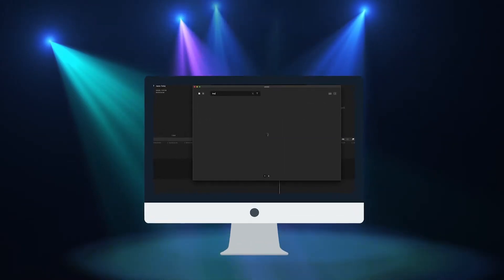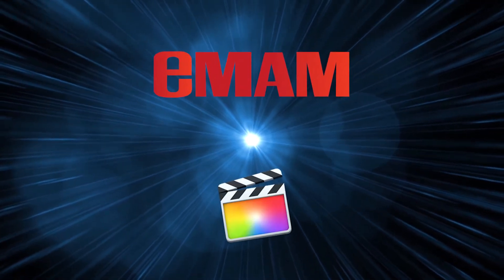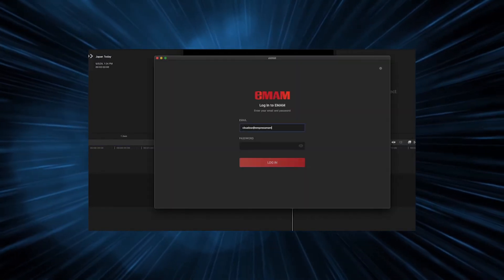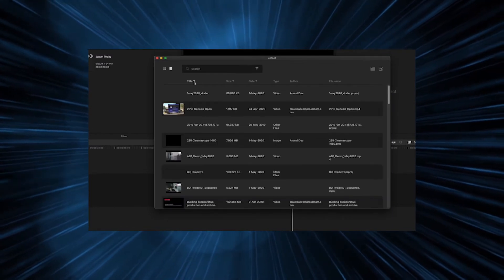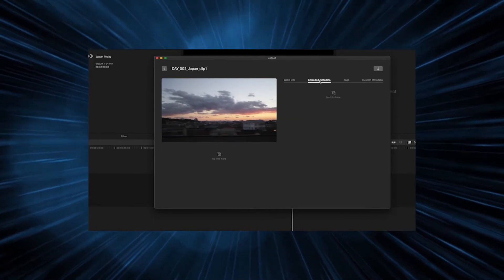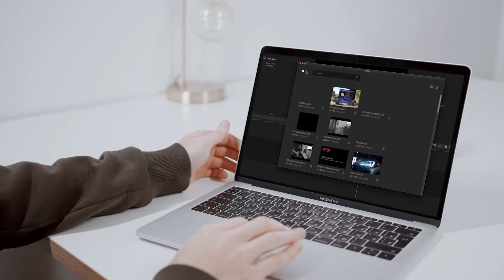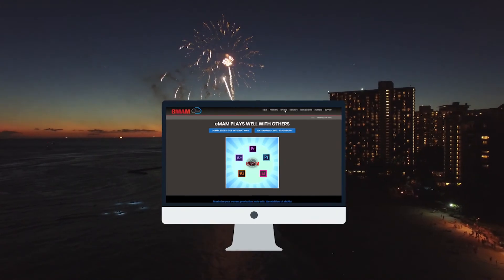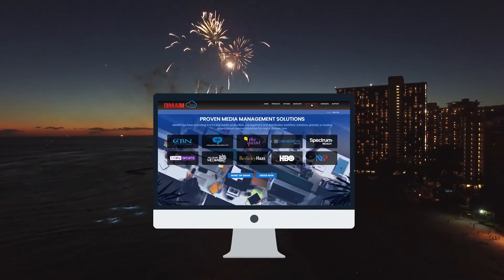Overview: eMAM & Final Cut Pro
Learn how eMAM works with Final Cut Pro to create a simplified editing process and innovate your FCP workflow.